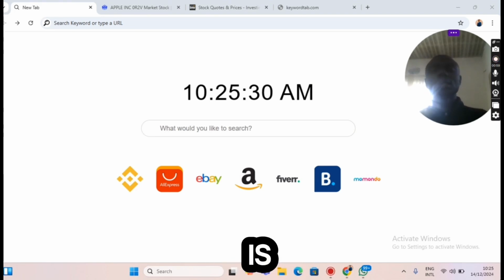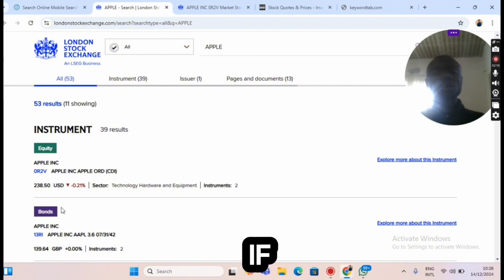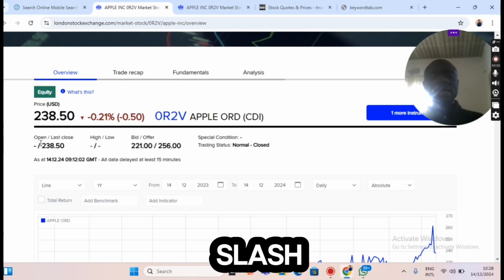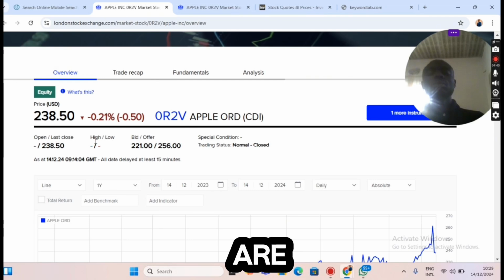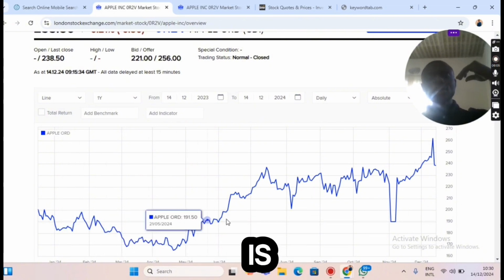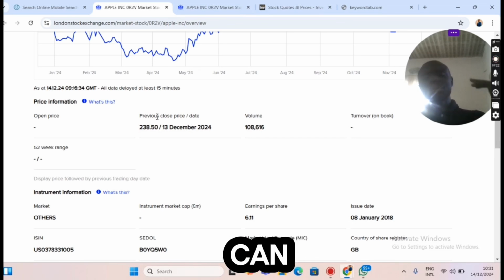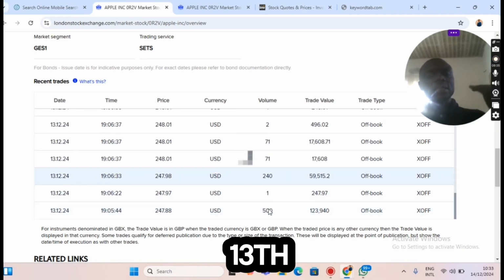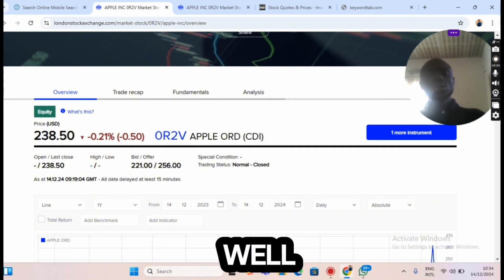LONDON STOCK EXCHANGE MARKET